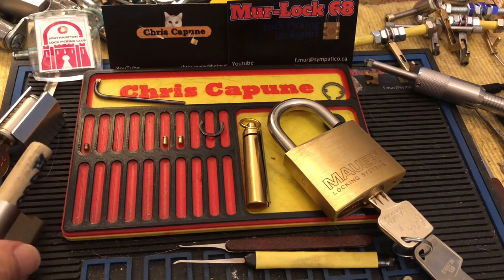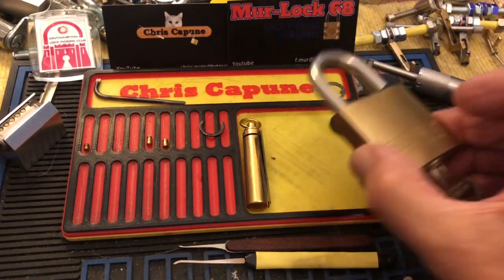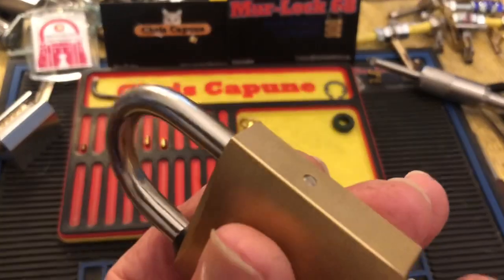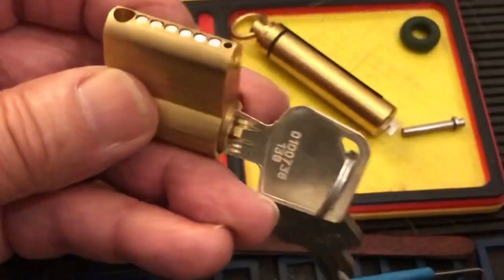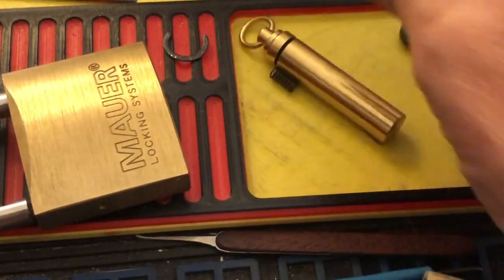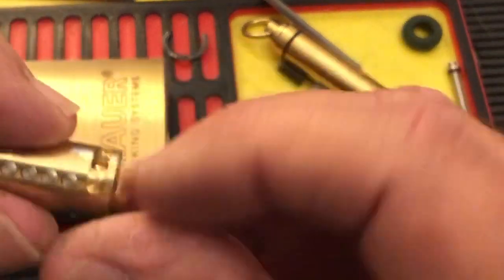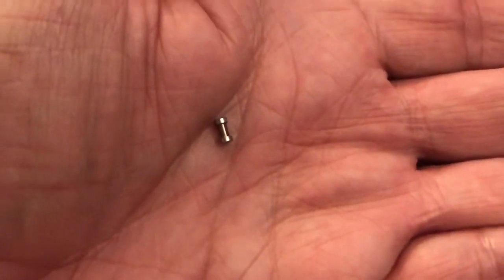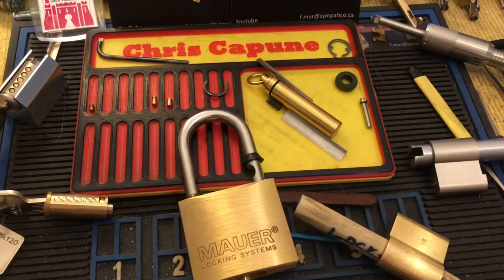#1135 Mushroom pins and a MAUER Padlock.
Locksport Mushroom pins and a MAUER Padlock